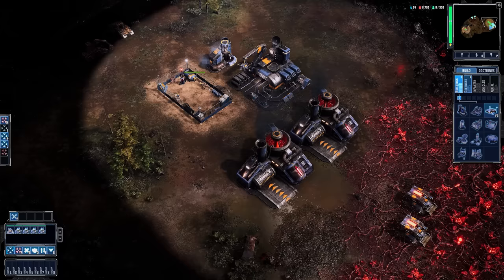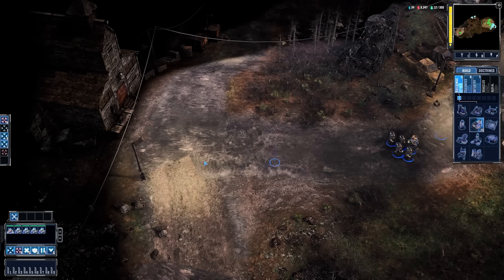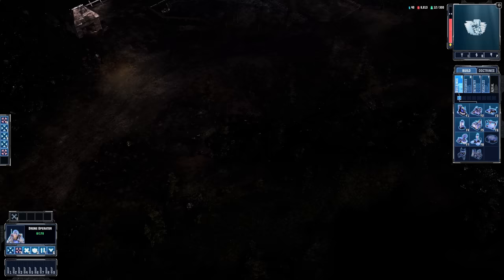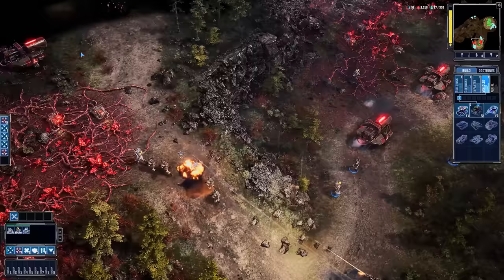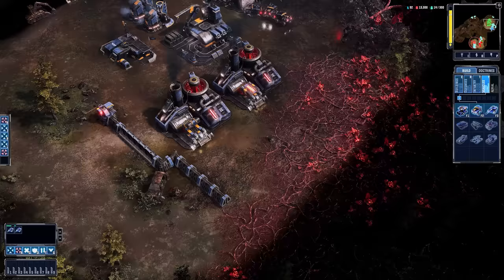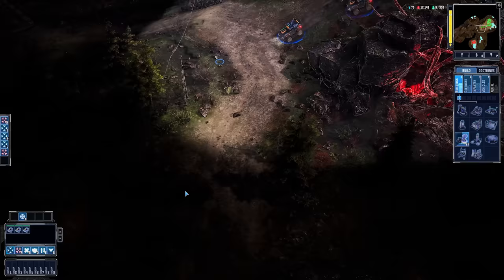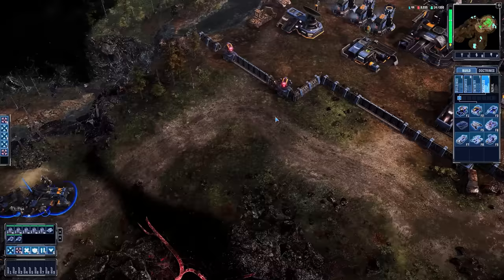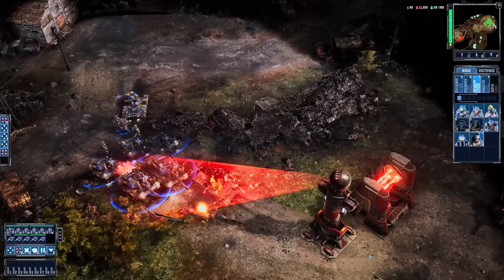Tempest Rising - PVP Showdown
Classic RTS is as notorious for it's competitive multiplayer scene as it is for its base building. Join us to check out an early PVP showdown between Brandon @Waywardstrategist and lead gameplay designer and Fred Schreiber, game director and CEO of 3D Realms.